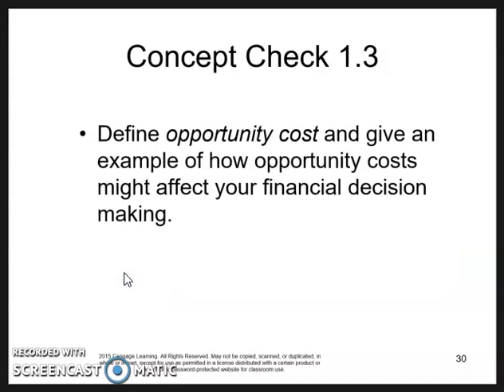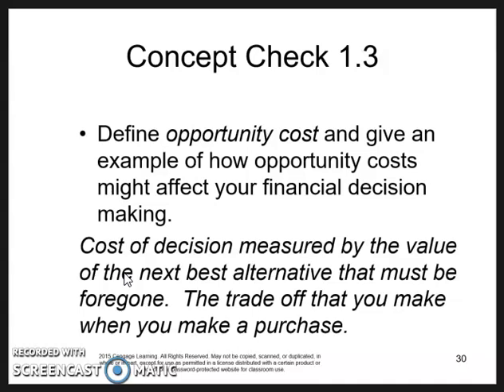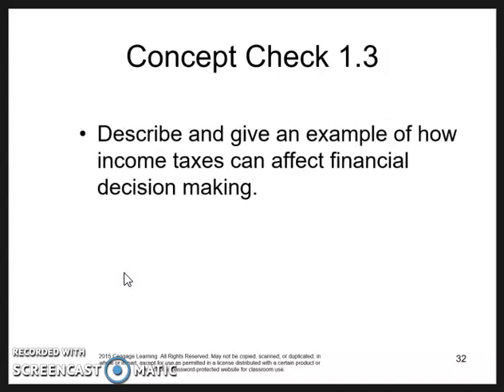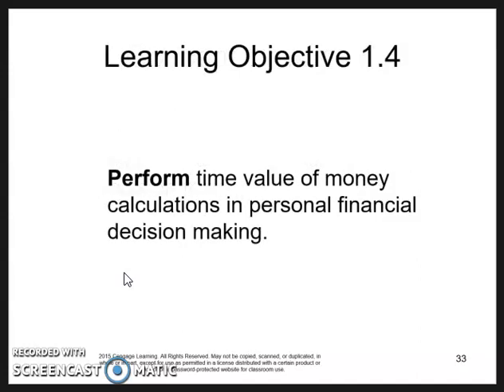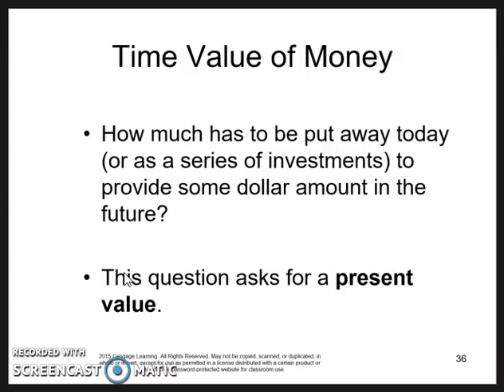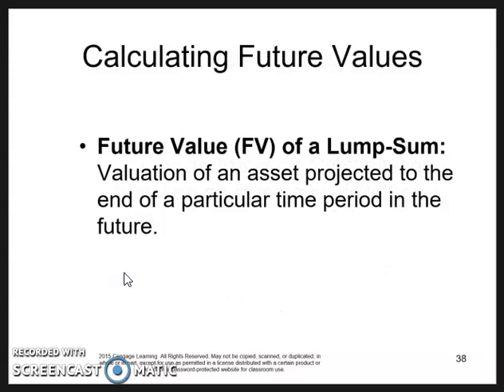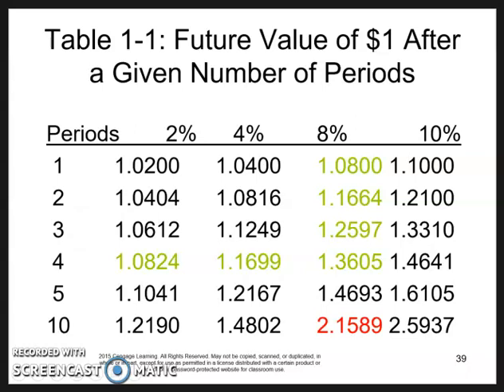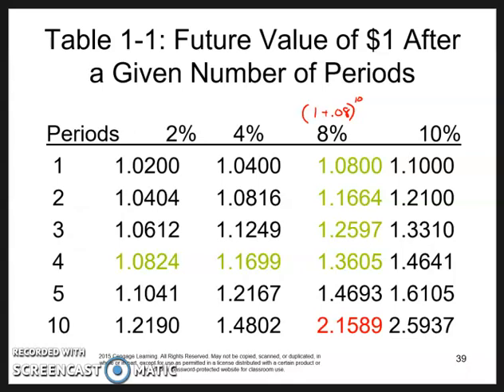Chapter 1 5